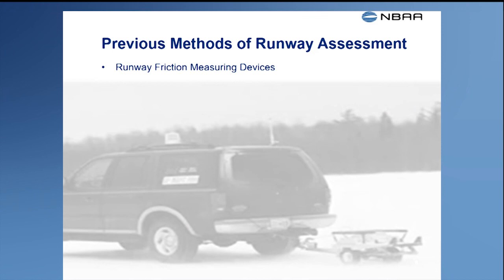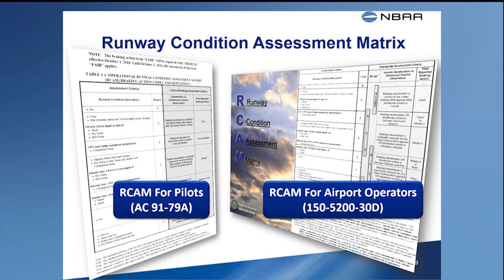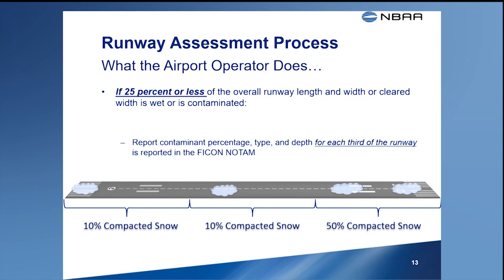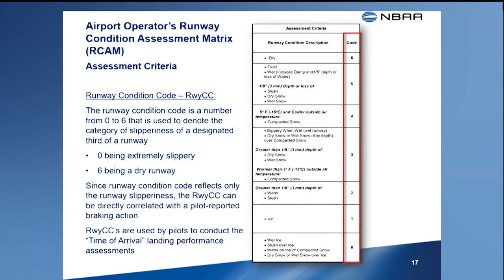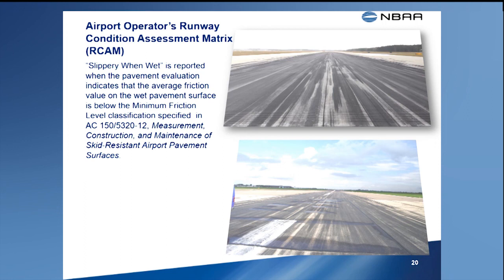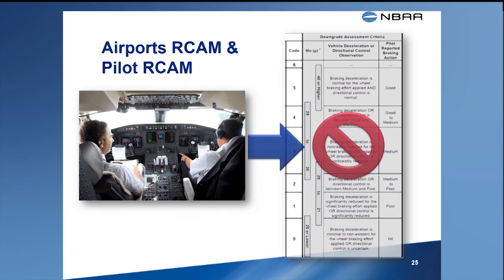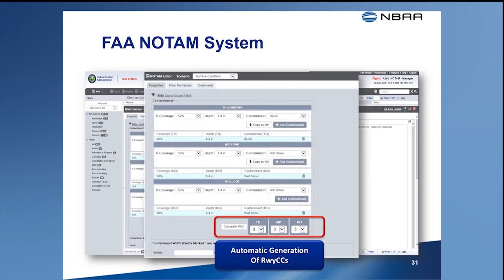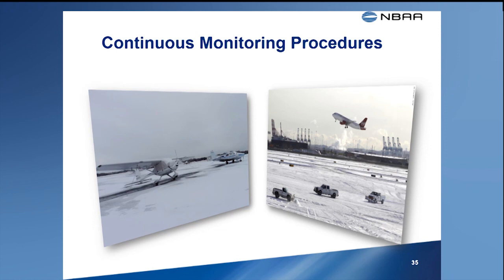TALPA Level 2 - Runway Condition Assessment Reporting and Monitoring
This briefing covers how airport operators assess and monitor runway conditions and apply the Runway Condition Assessment Matrix (RCAM). This course is part of the five modules of the Takeoff and Landing Performance Assessment (TALPA) educational materials developed by the NBAA Access Committee.